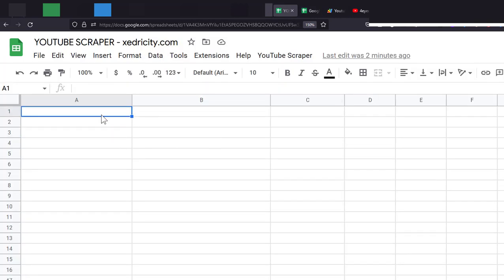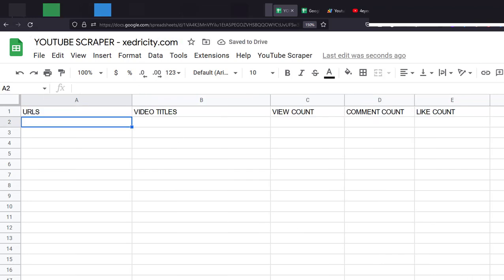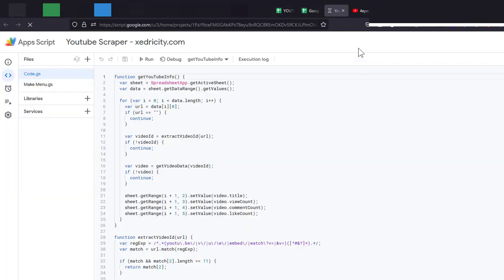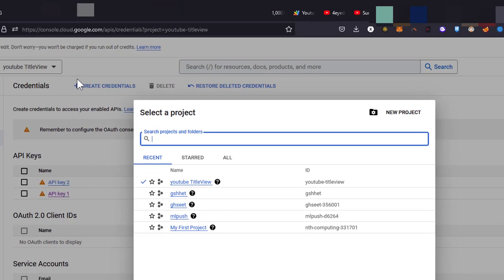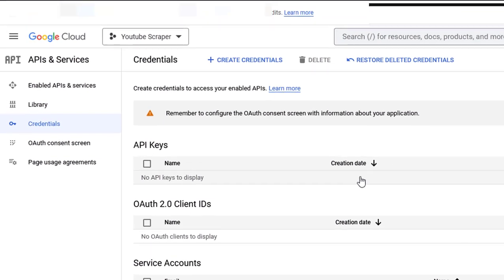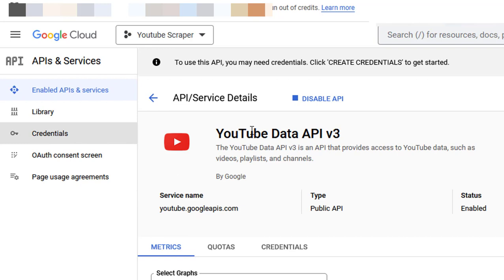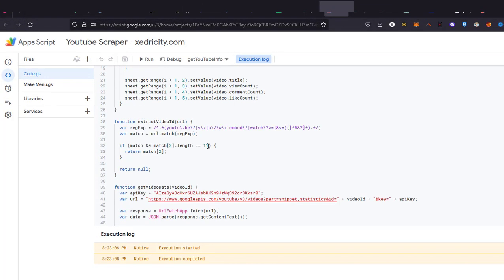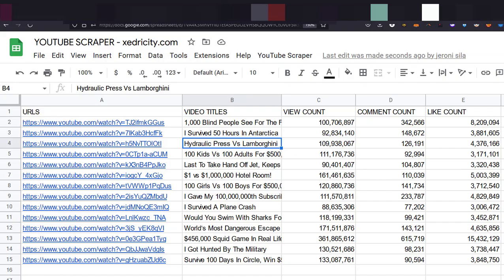How to Bulk Scrape Youtube Video Details using Google Sheet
Here's a tutorial on how you can easily scrape Youtube video details such as the video title, view count, comment count and like count of any youtube video URL using only Google Sheet and Youtube API.

You may simply "MAKE A COPY" of my existing sheet to directly use it. Or make your own manually.